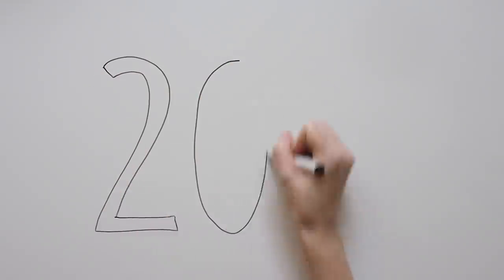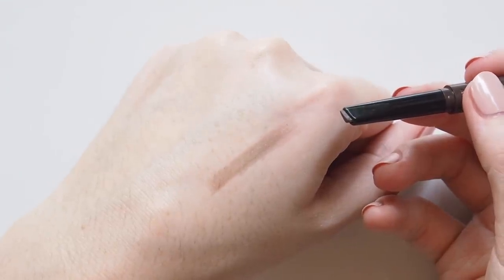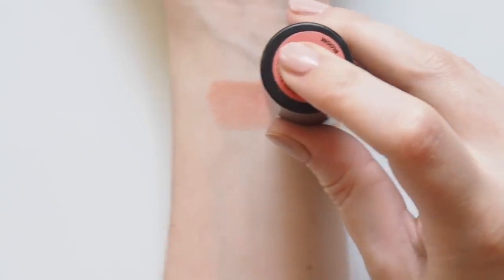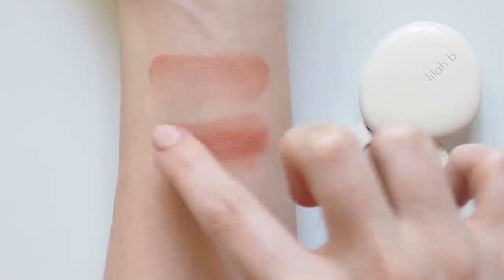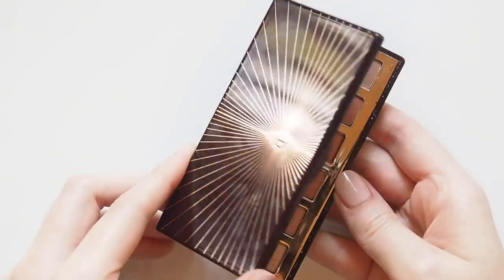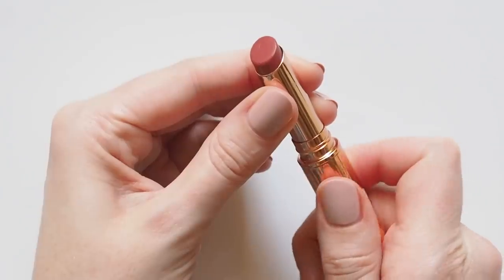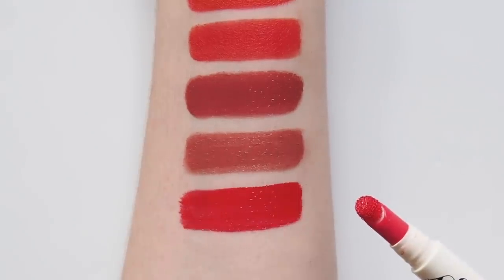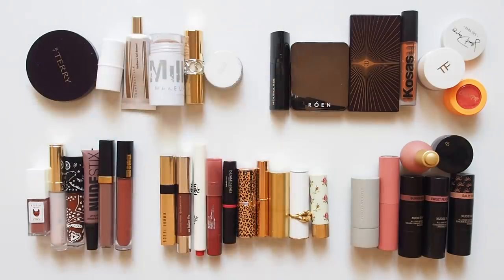2019 Makeup Favourites | Best of Beauty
Happy New Year! Settle in for a big video recapping the makeup I enjoyed most in 2019, from barely-there bronzers and dewy cream blushes, to peachy shadows and high shine glosses. What made your favourites list last year? Skincare coming next. Say hi on Instagram @matildaonvideo!

Matilda x